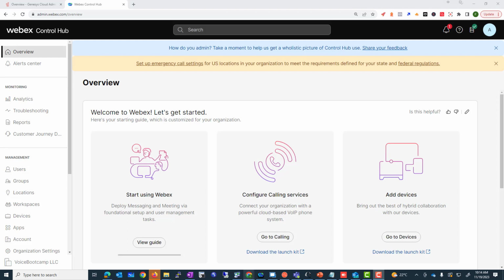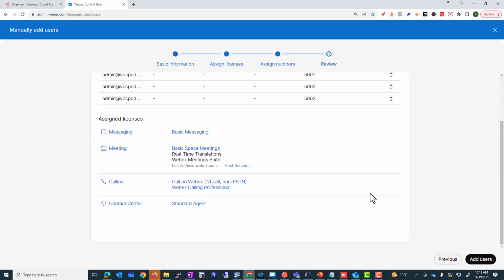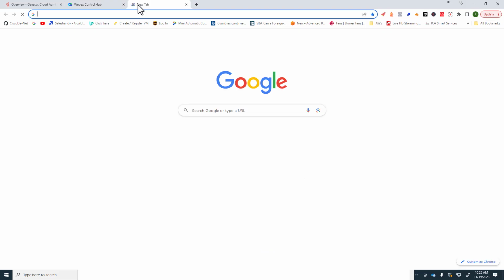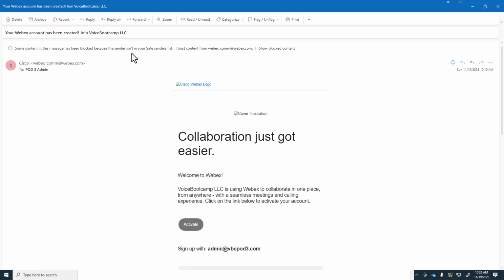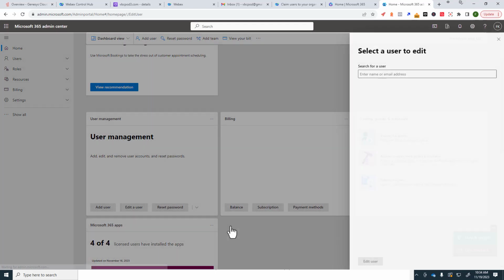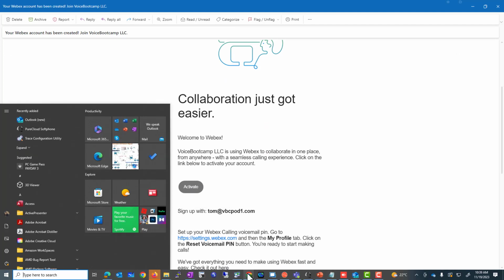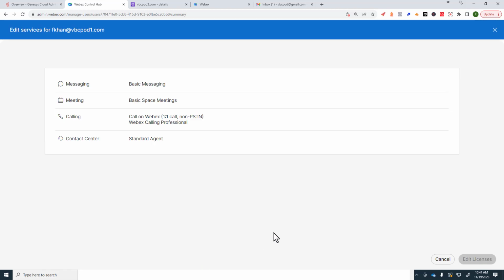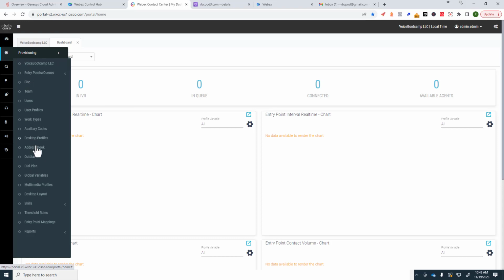WebEx Contact Center: Master Control Hub & Users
Master Cisco Webex Control Hub and user management for Webex Contact Center. In this lesson, you'll learn how to navigate the admin console, provision contact center users, assign licenses, set up roles and profiles, and organize user groups effectively.

What you'll learn in this video:
Navigating Cisco Webex Control Hub for contact center operations
Step-by-step user onboarding, CSV bulk imports, and license assignment
Setting up agent, supervisor, and administrator profiles
Configuring skill profiles, agent teams, and user groups
Best practices for identity management, access control, and troubleshooting
Timestamps:
0:00 - Introduction to Control Hub & User Management
1:10 - Overview of Webex Control Hub Interface
3:25 - Adding Users & Assigning Contact Center Licenses
6:15 - Role-Based Access: Admin vs. Supervisor vs. Agent
8:50 - Configuring Agent Profiles & User Groups
11:40 - Best Practices & Verification Steps
13:00 - Next Steps & Additional Resources